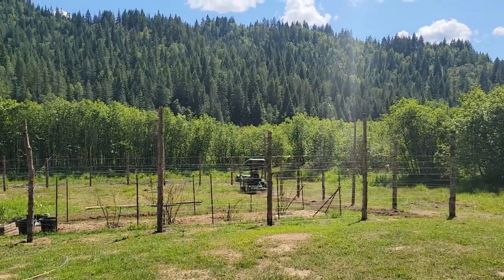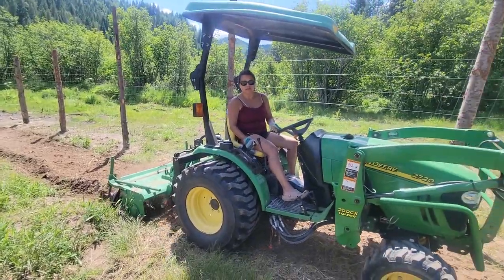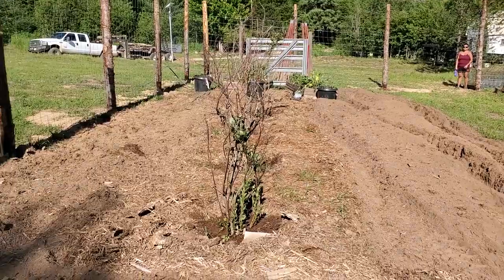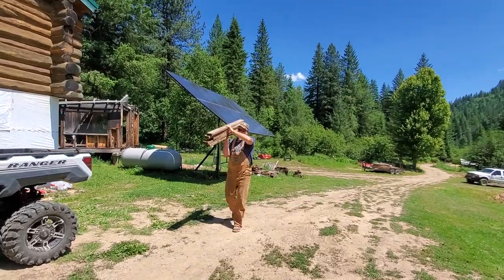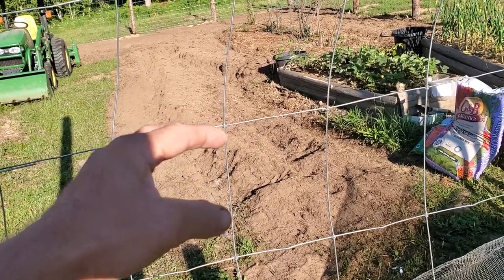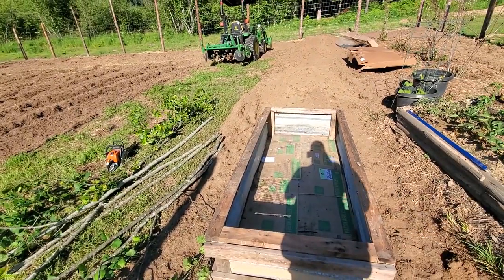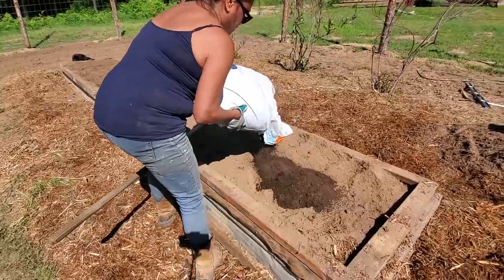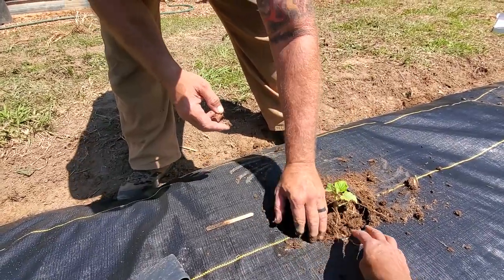Putting in the garden!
We finally get to put in our garden on the road to self sufficiency!

BADGER BUG SPRAY

Our journey of escaping the city for a peaceful slower paced lifestyle, debt free and healthy.  We've been urban homesteaders for years which unknowingly prepared us for this life change.  Follow along and we hope you will learn from our insights and mistakes along the way.